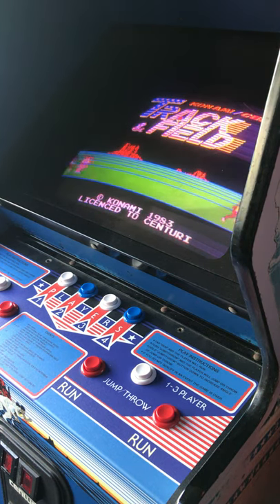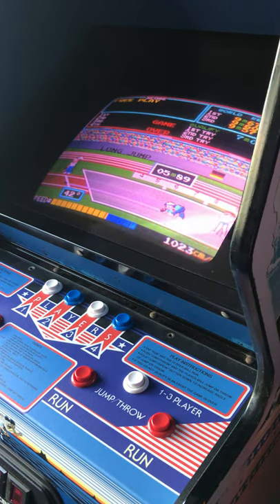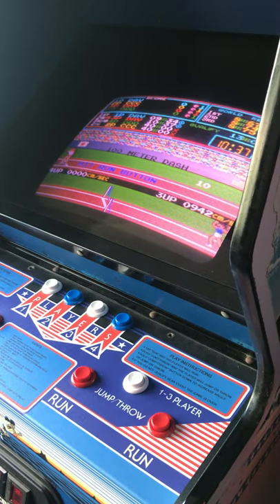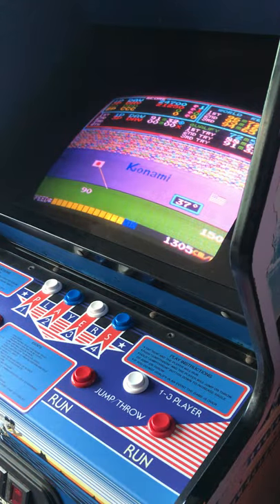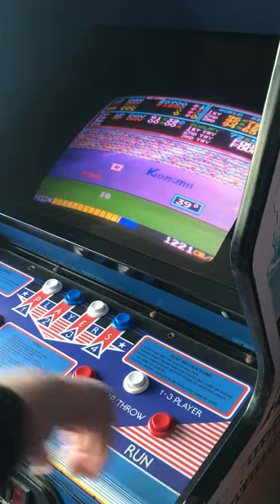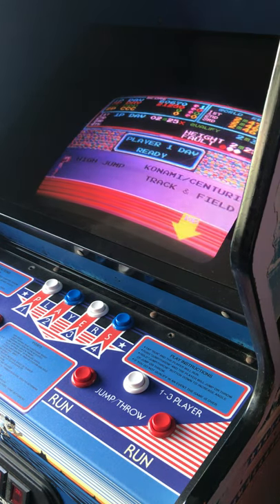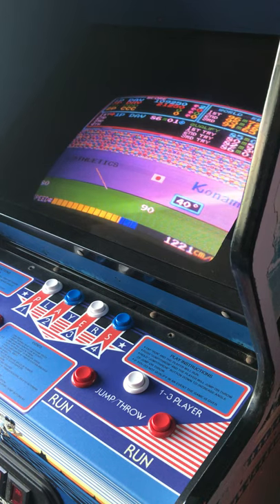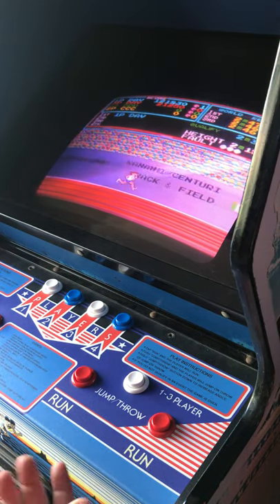Track & Field - Guide to getting through all the events & improving scores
This video is to show you how to get through ball of the events in Track & Field easily and then how to improve your scores.